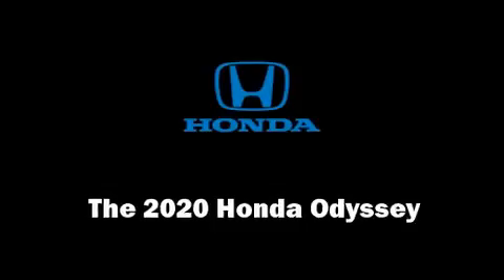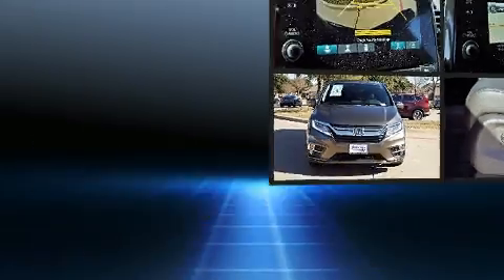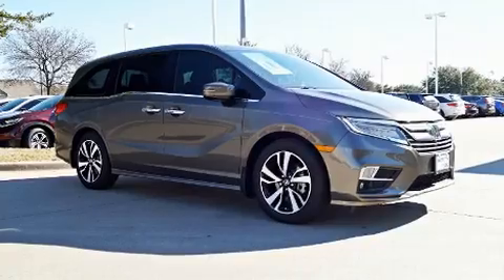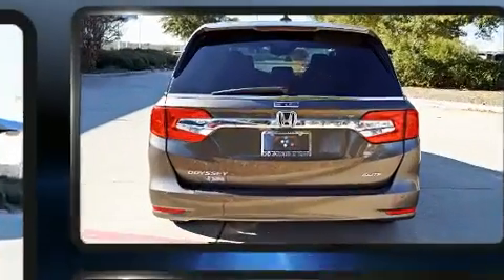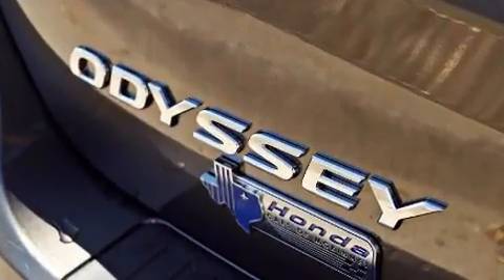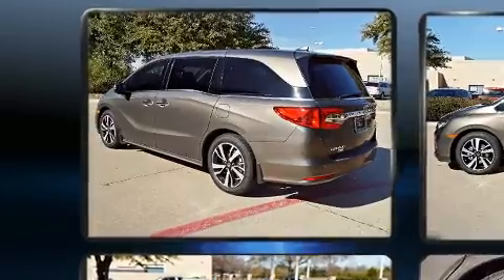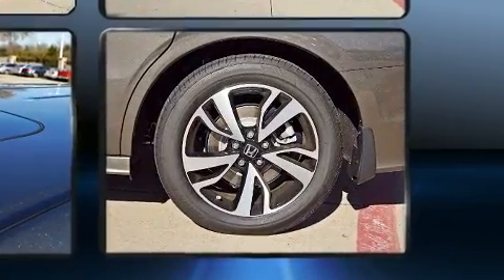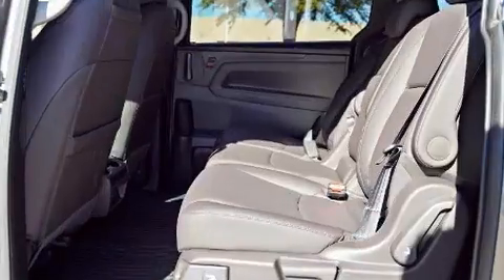2020 Honda Odyssey Elite Auto in McKinney, TX 75070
The 2020 Honda Odyssey. Under the hood you'll find a 6 cylinder engine with more than 270 horsepower, and for added security, dynamic Stability Control supplements the drivetrain. This model accommodates 8 passengers comfortably, and provides features such as: a tachometer, heated and ventilated seats, fully automatic headlights, heated steering wheel, heated door mirrors, a power liftgate, and leather upholstery. Storage solutions are integrated throughout the interior, demonstrating thoughtful attention to detail. Back seat passengers will appreciate the rear audio controls, allowing them to make easy adjustments to the stereo system. For drivers who enjoy the natural environment, a power moon roof allows an infusion of fresh air. Premium sound drives 11 speakers, providing you and your passengers a sensational audio experience. Rear LCD monitors provide entertainment that your passengers will appreciate no matter how far the drive. Honda also prioritized safety and security with features such as: dual front impact airbags, front side impact airbags, traction control, brake assist, anti-whiplash front head restraints, a panic alarm, an emergency communication system, and 4 wheel disc brakes with ABS. You'll never lose visibility with rain sensing wipers, which activate automatically when the drops start to fall. We pride ourselves on providing excellent customer service. Please don't hesitate to give us a call.